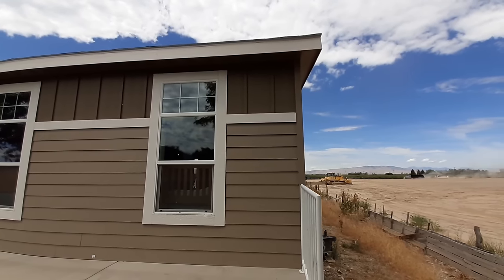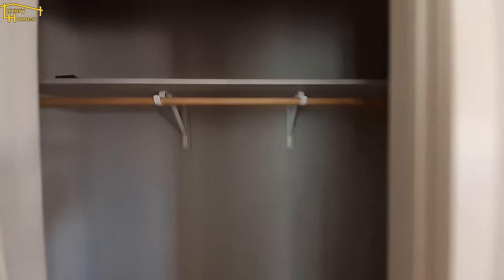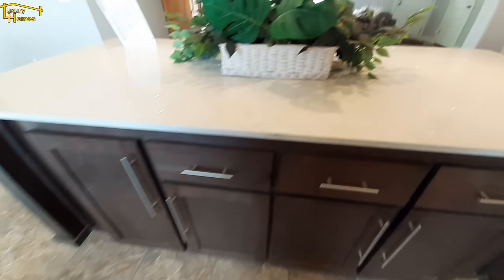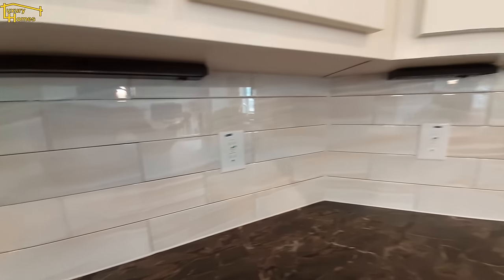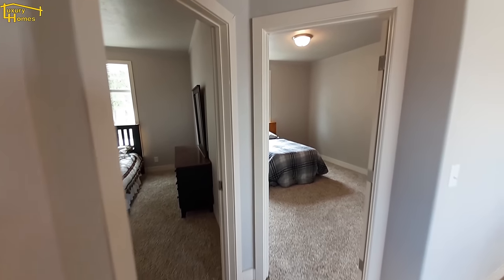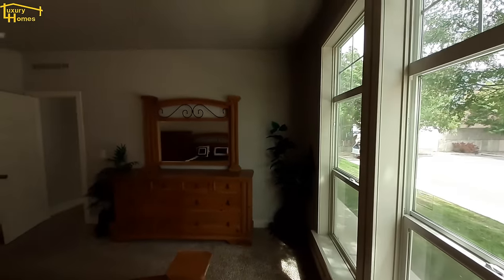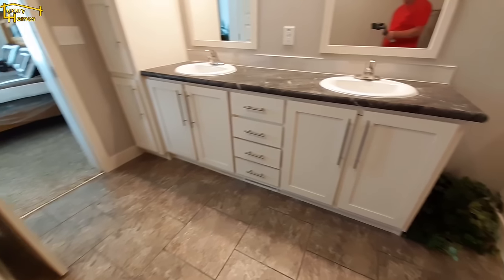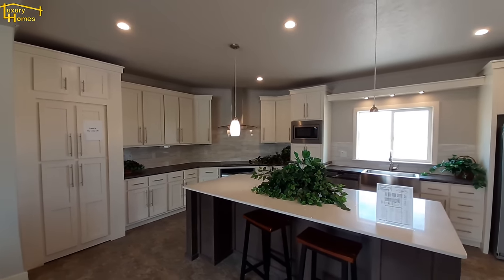The Hidden Valley that you will want to show off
Today lets take a look at the Champion Hidden Valley model 6623M. This 1881 sq ft 30' x 60' home is located at Luxury Homes in Springville, Utah. With this home comes a kitchen to die for. You get flat top stove with separate oven. This home has all stainless steel appliances. A pantry big enough it requires a window by code. The living areas are large but yet not so large you feel isolated. The master suite is optioned to the gills.

Memory card